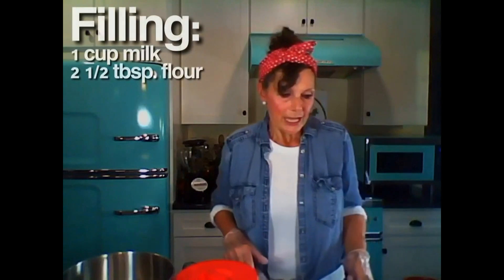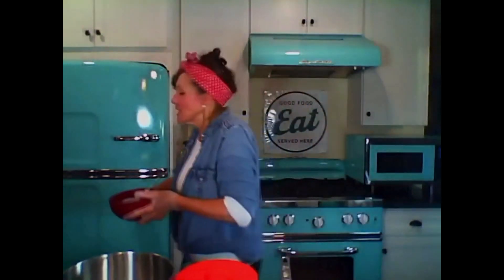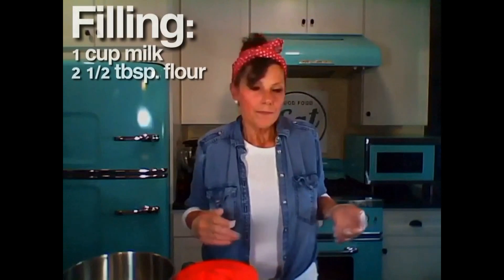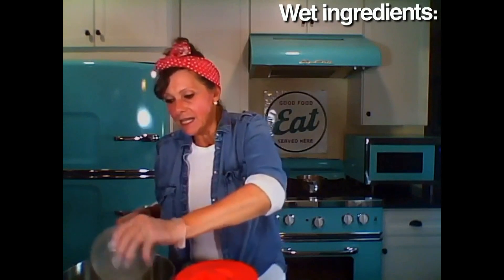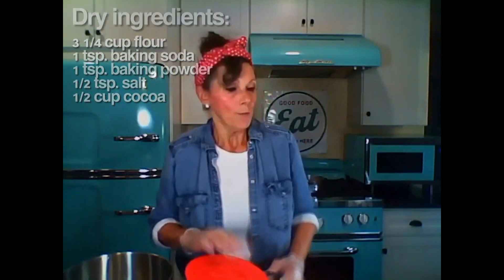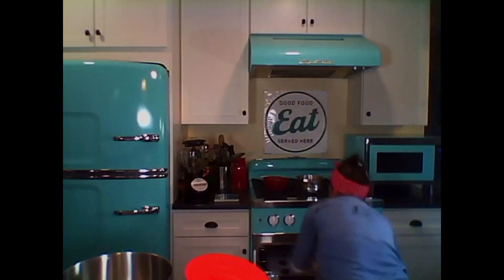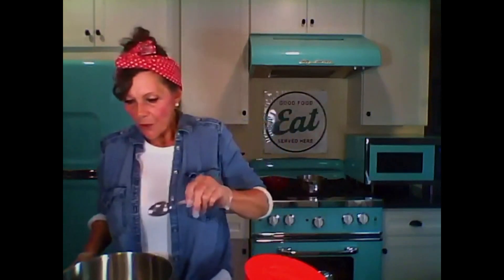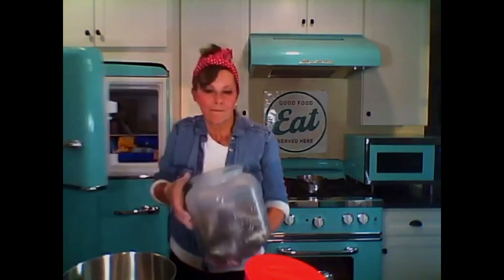We've got Patti Genest's recipe for Whoopie Pies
She's perfected this recipe first learned from her mother.